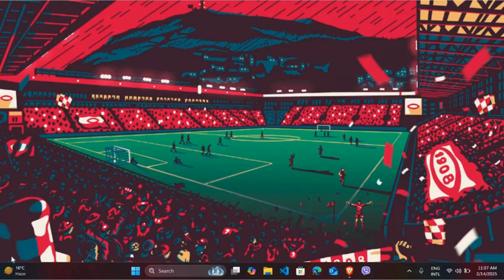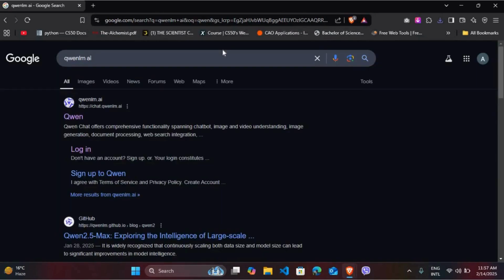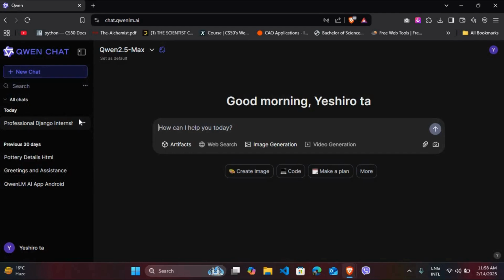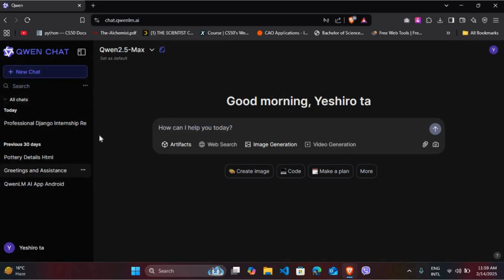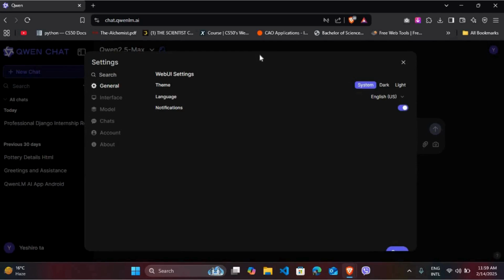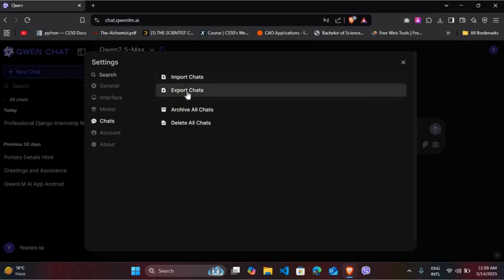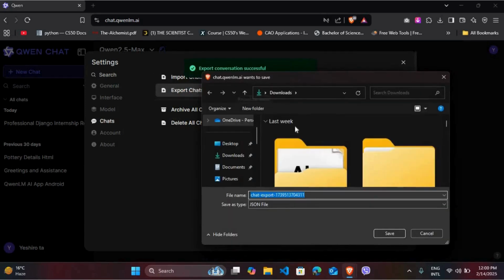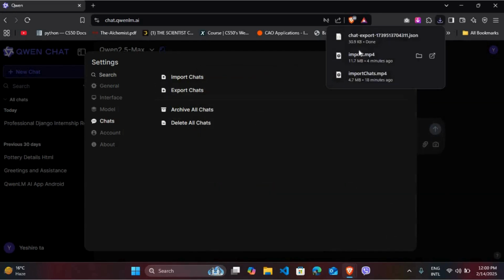How to Export Chat From Qwenlm Ai 2025?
Want to export your chat history from Qwenlm AI 2025? In this step-by-step tutorial, we will walk you through the process of exporting your chats, allowing you to save your conversations for future reference or share them with others. Whether you need to back up important discussions or move your data elsewhere, this guide will help you navigate the process seamlessly.